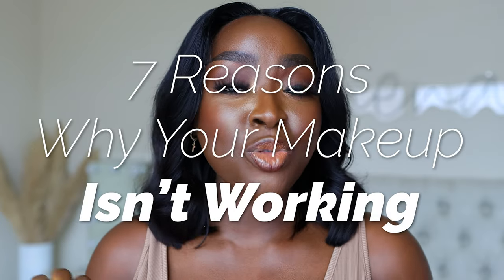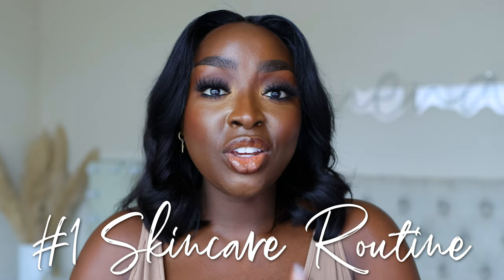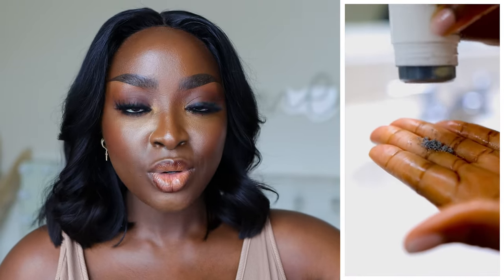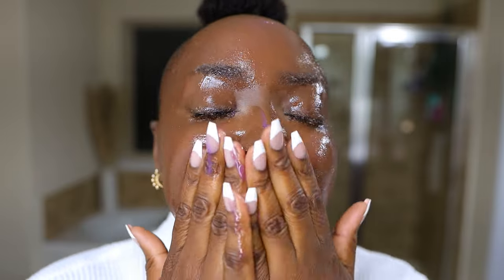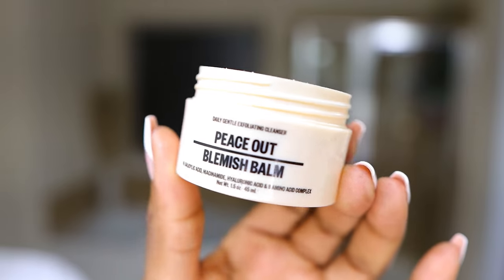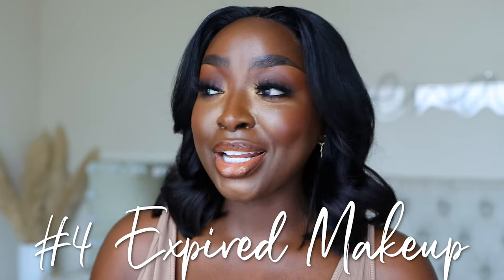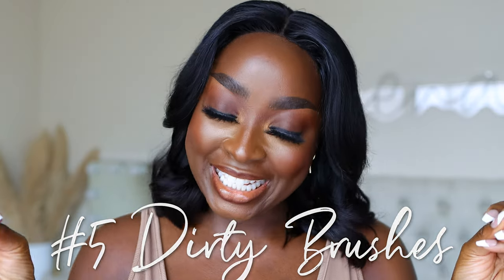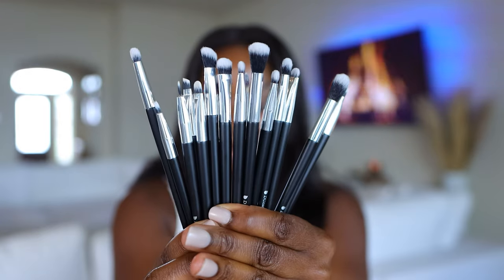7 Reasons Why Your MAKEUP Looks BAD! MAKEUP TIPS FOR BEGINNERS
⇢ Lancôme Absolu Cream
⇢ Bad Habit Cleansing Balm
⇢ Cotton Pads
⇢ Fenty Pro Filtr Primer (185)
⇢ Urban Decay Ultra Matte Primer

-- SENDING A PACKAGE? --
Mena Adubea

1 Peter 3: 3 - 4